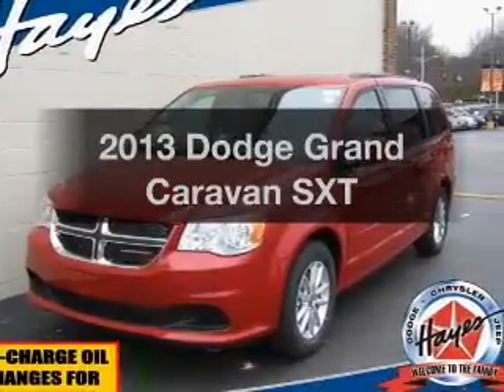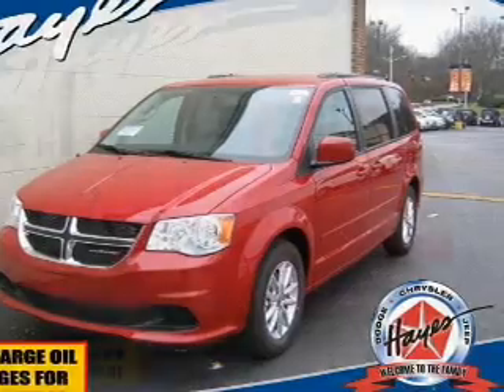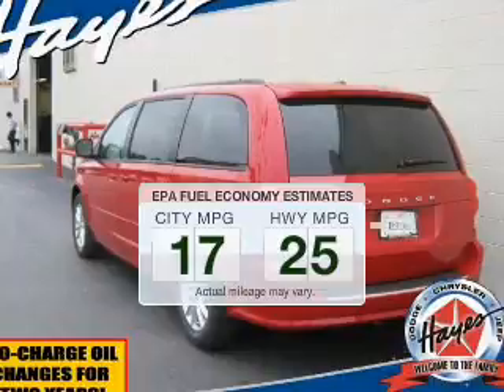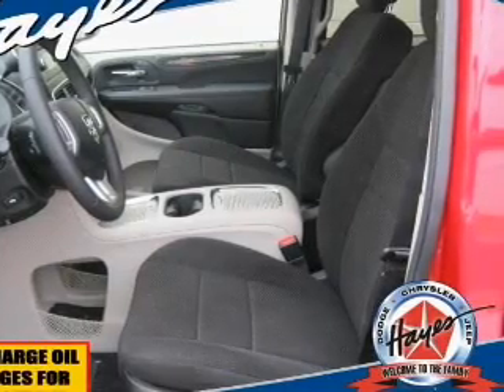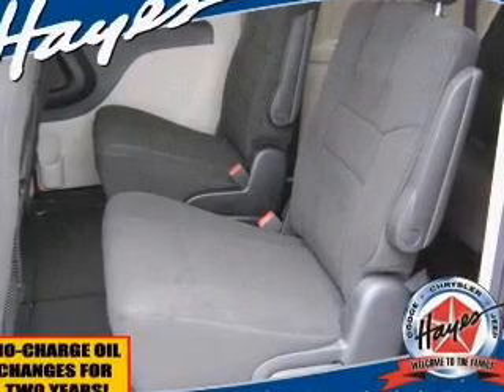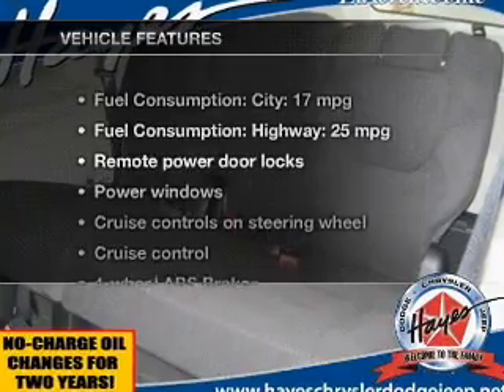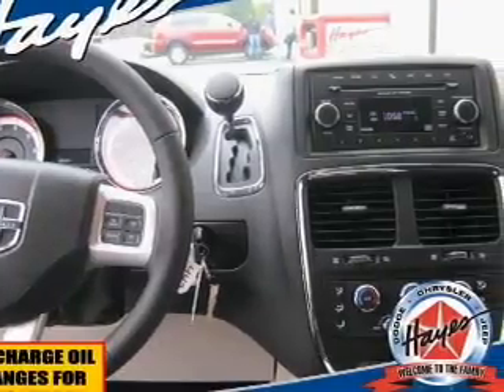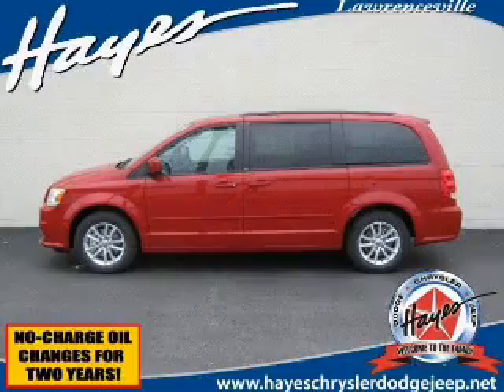2013 Dodge Grand Caravan - Lawrenceville GA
Phone:
Year: 2013
Make: Dodge
Model: Grand Caravan
Trim: SXT
Engine: 3.6 liter 6 cylinder 24 valve MPFI DOHC Flexible Fuel
Transmission: Automatic
Color: Redline
Mileage: 7
Address:
719 W. Pike St.